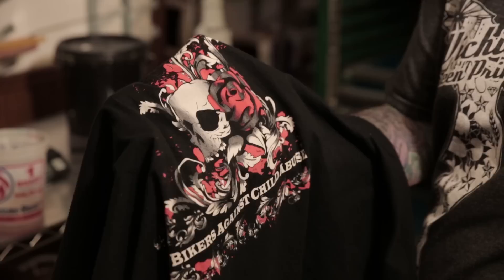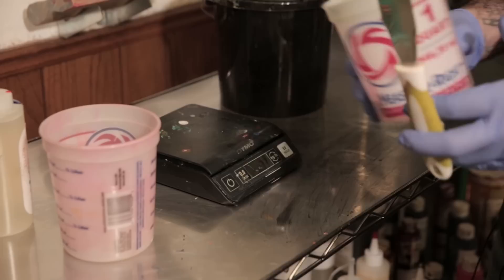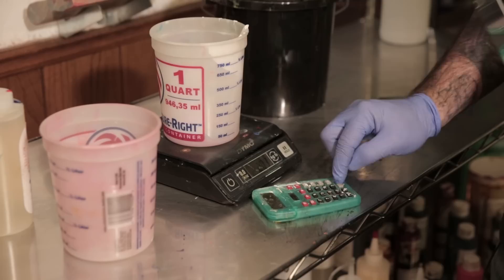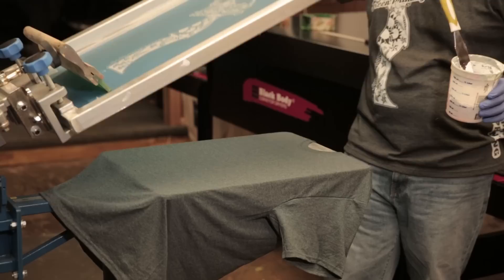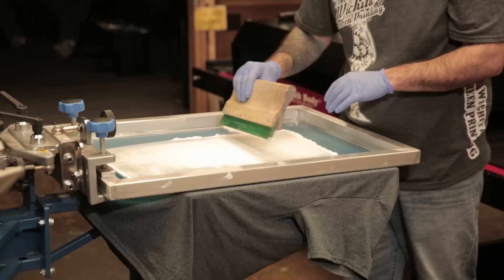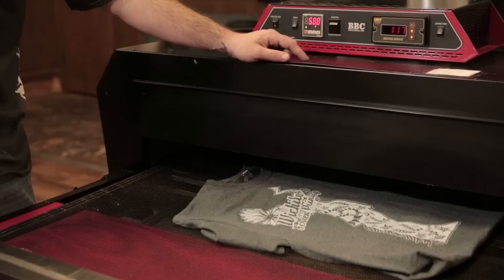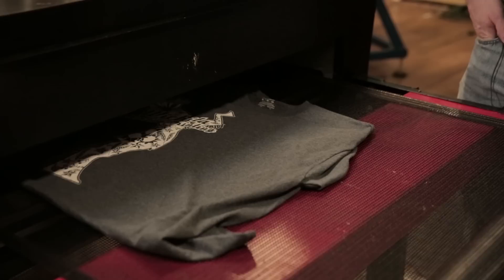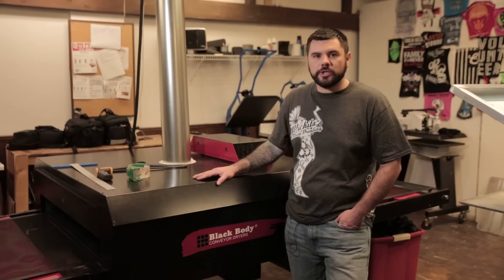White Discharge Ink on 50/50 Dry-Blend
Please Come Join the Conversation & Leave All Comments and Questions On Our Website!
White Discharge Ink on 50/50 Dry-Blend- Wichita Screen Printing- How to Screen Print T-Shirts